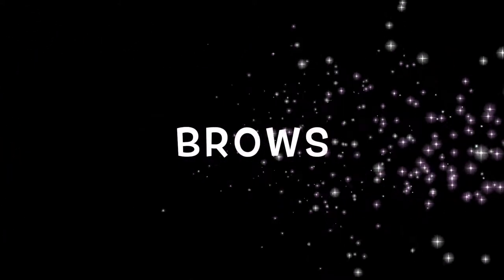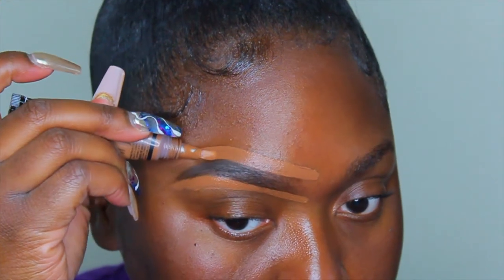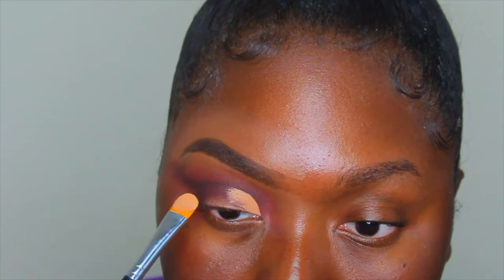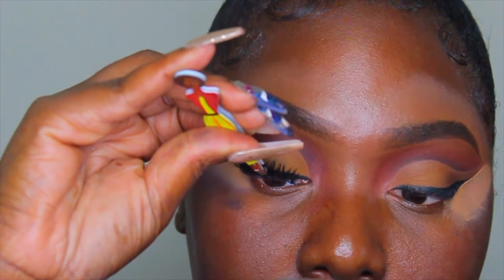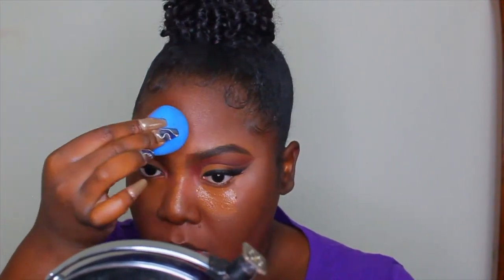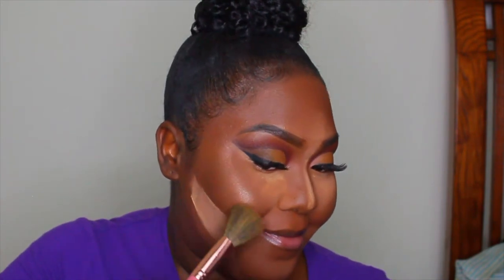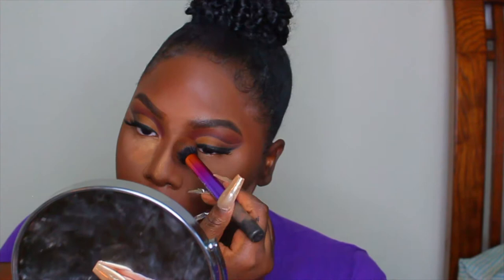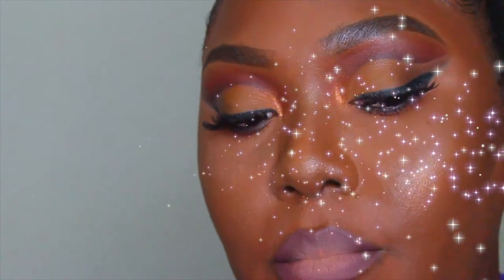GRWM makeup & outfit| fall inspired| beauty with qui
If you've enjoyed my video, like it. Or suggestions? Xoxo

products used:
wet n wild color knol liner- simma simma brown
l.a. girl pro concealer- espresso & fawn
becca hydra mist set & refresh powder
zuri flawless pressed powder- hot cocoa
black radiance color perfect foundation- cocoa bean
abh foundation stick- earth
black radiance color perfect foundation stick- espresso
black radiance true complexion contour palette- dark to deep
black radiance artisan baked blush- toasted almond
pearlessence rosewater and aloe facial spray
morphe 35m
p louise rumour 5 base
inglot gel liner- 77
wet n wild mega wear mascara
colourpop lippie pencil- toolips
black radiance concealer stick-8001

Shequita-GZHNYPIP

*Join with code Amiera1124 and earn $10 credit